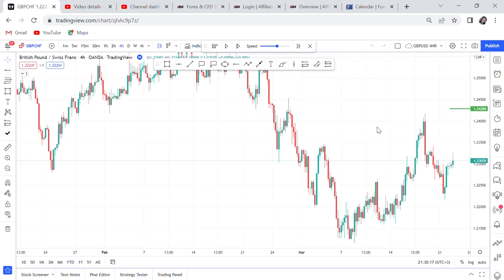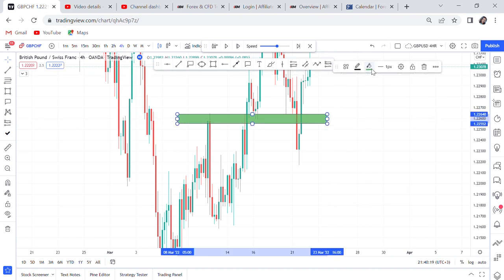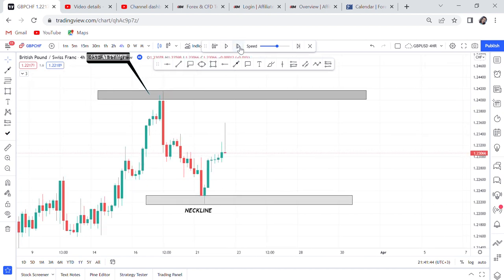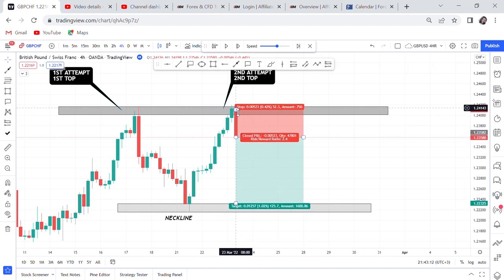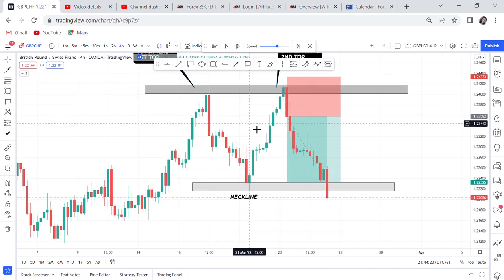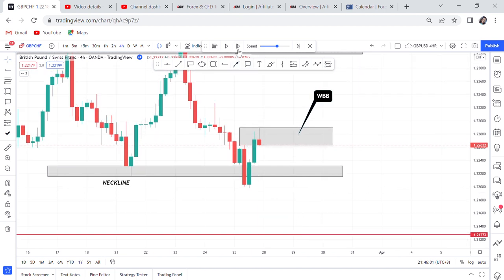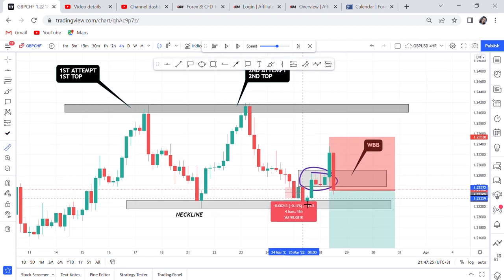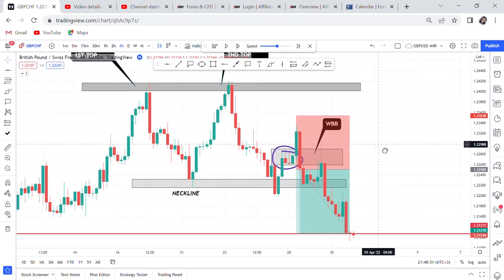The Only Pattern That Is 99% Win. DOUBLE TOP FOREX TRADING STRATEGY